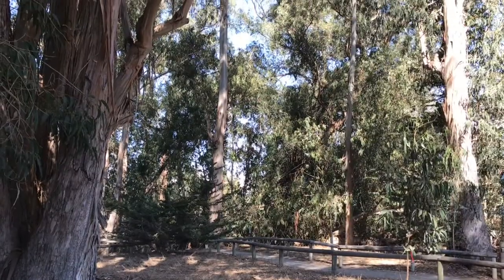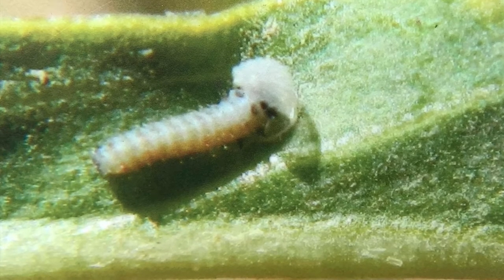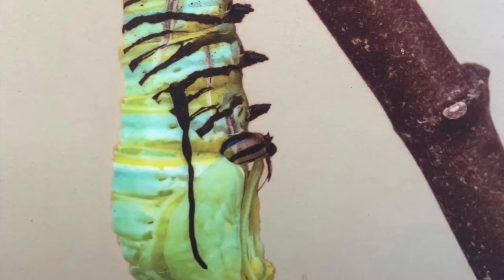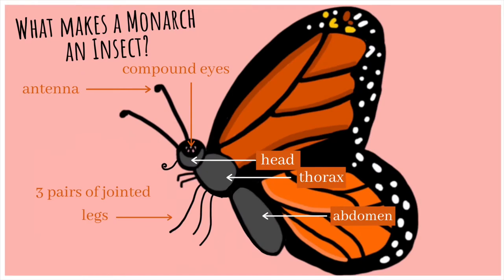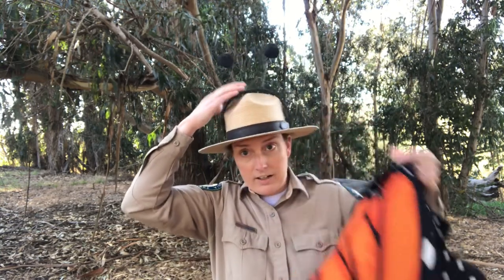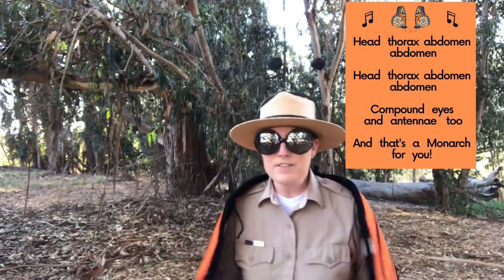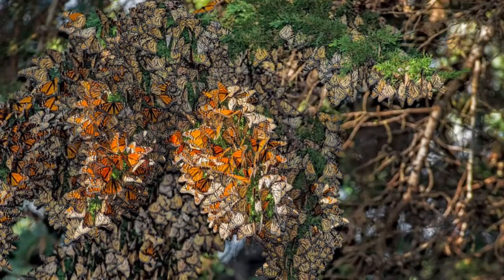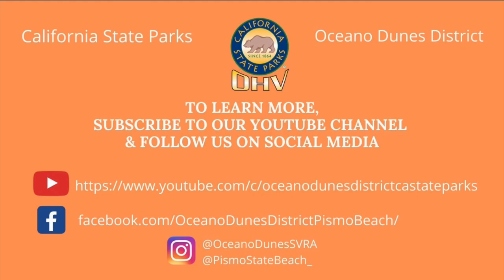Monarch Butterfly PORTS Program: Kindergarten - 2nd grade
Kindergarten - 2nd graders are invited to join Interpreter Kristen at the Pismo State Beach Monarch Butterfly Grove to learn about the anatomy, life cycle and migration of the Western Monarch Butterfly.

This program is designed to meet NGSS Standards for Kinder-2nd grade students.

For more info on this topic, please visit our Padlet